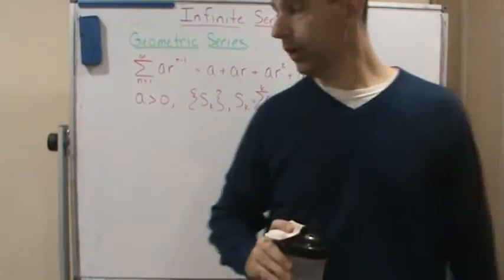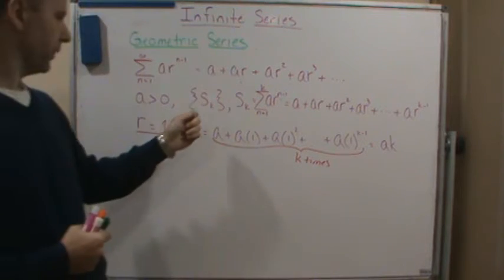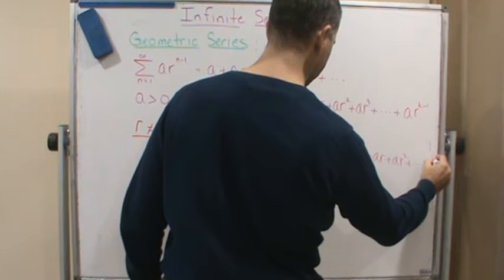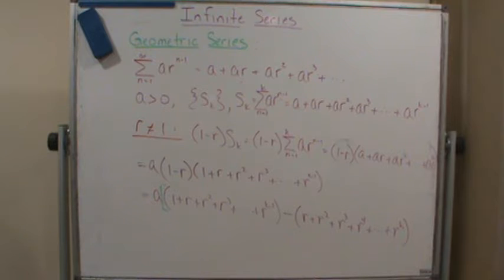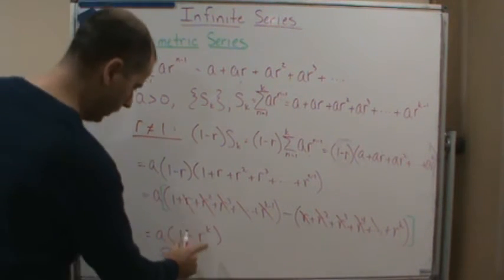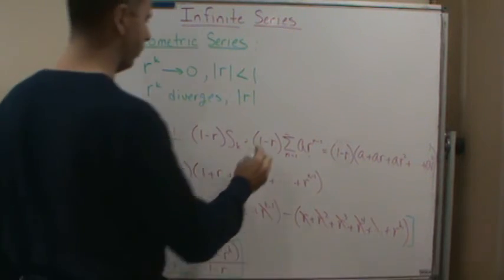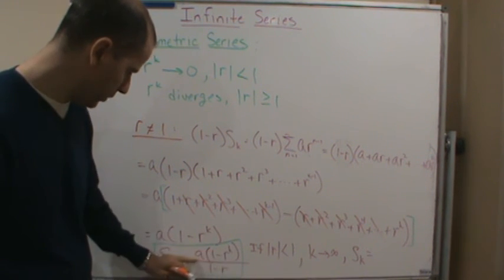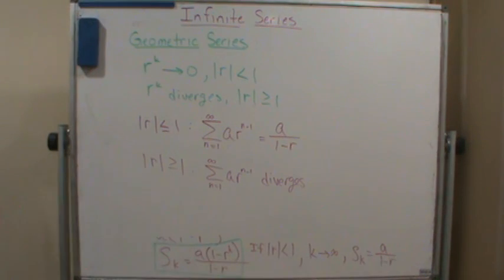Calc2 Infinite Series Geometric Series Part 2